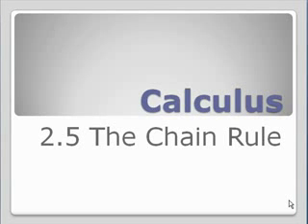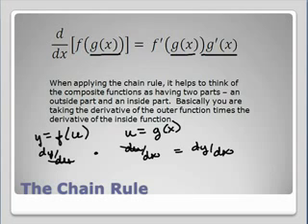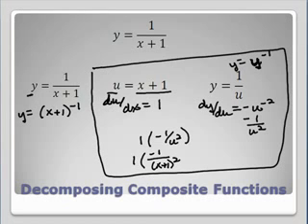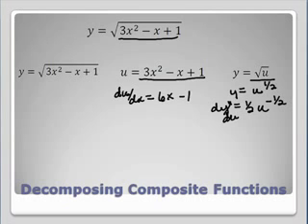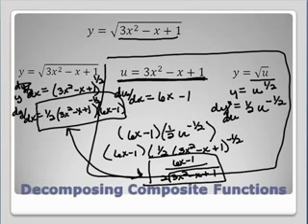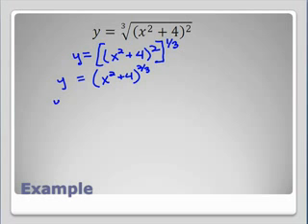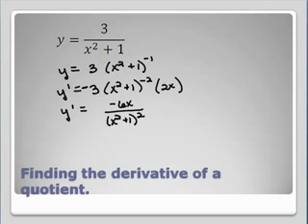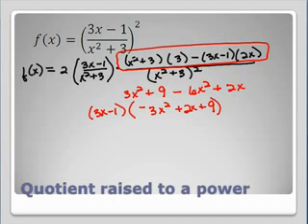2.5 The Chain Rule_Hillman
Podcast for WHS students in Calculus covering section 2.5